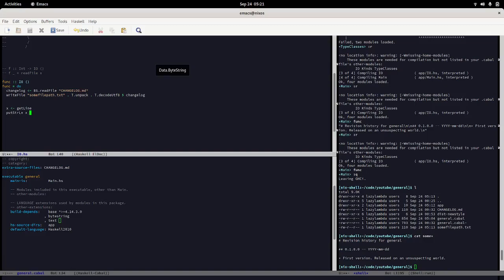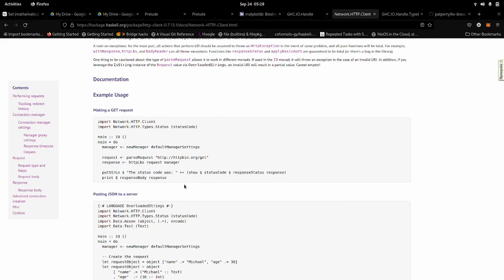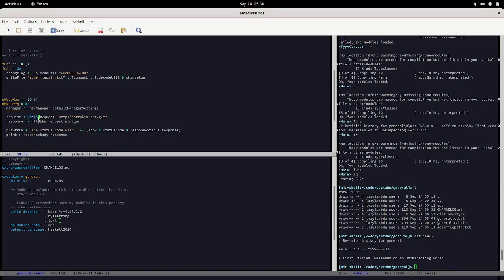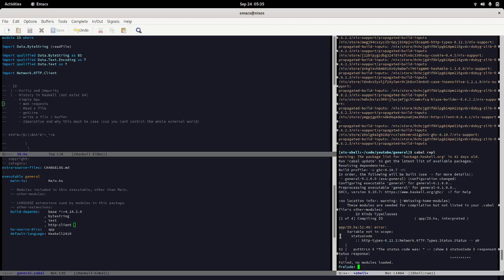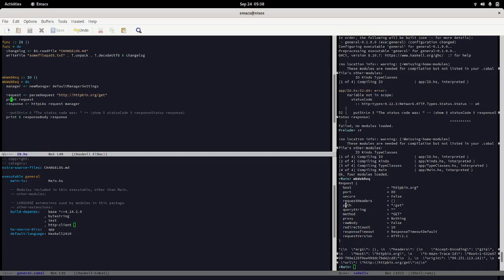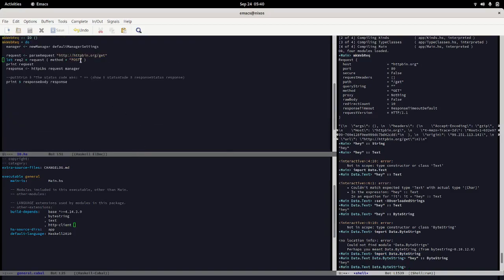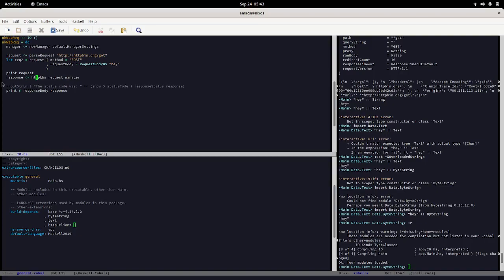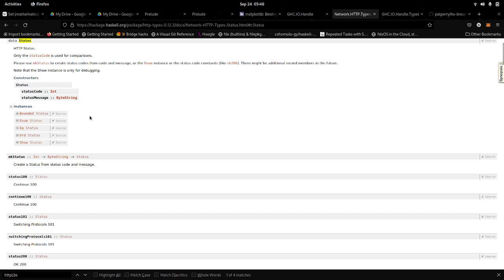Input/Output in Haskell Part 2: Handles and Web Requests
In this video we expand on Input/Output in Haskell Part 1 by explaining what we actually did in part with reading and writing files as well as see how to work with and make some basic web requests through the http-client library.